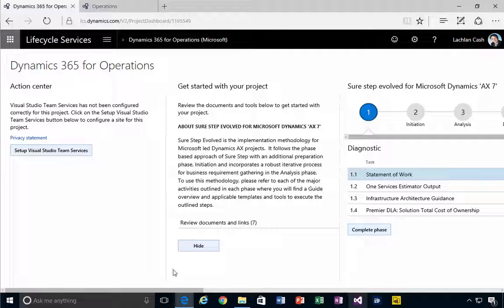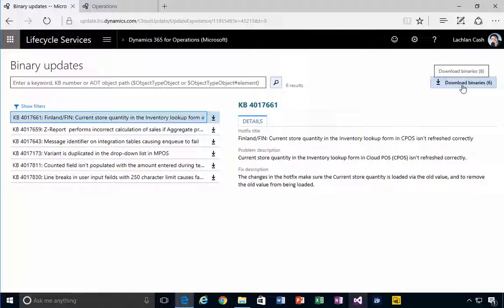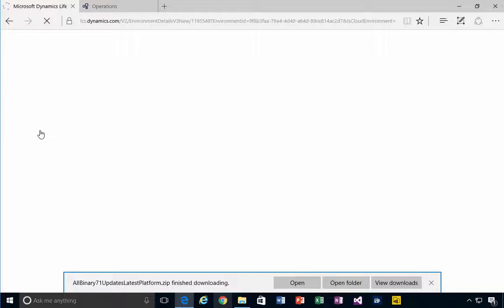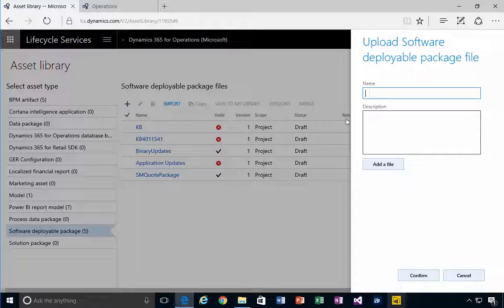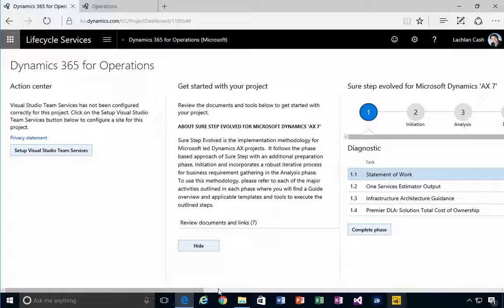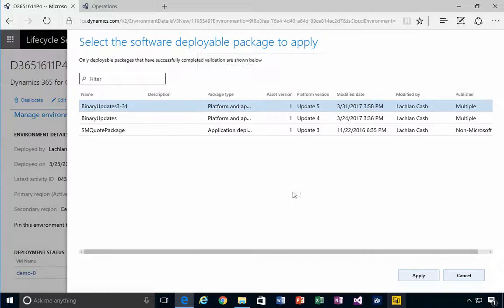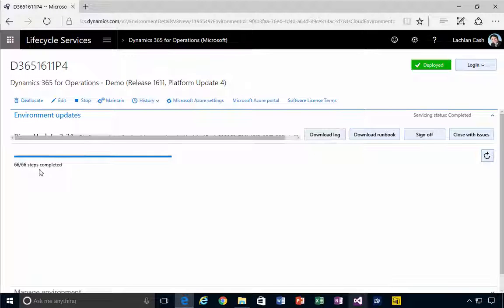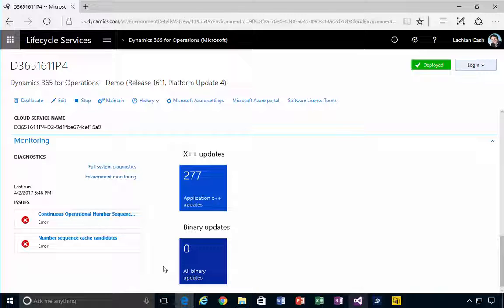D365 Binary Update Process | Dynamics 365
In the D365 what’s new update for February there was a note about the monthly updates which allows new features to be continually released. You have to choose when you want to do your system maintenance when it’s convenient for your environment. I’m going to work through the process manually so you can see the few steps to deploy the binary updates.  You can manage this through your lifecycle services project.

D365